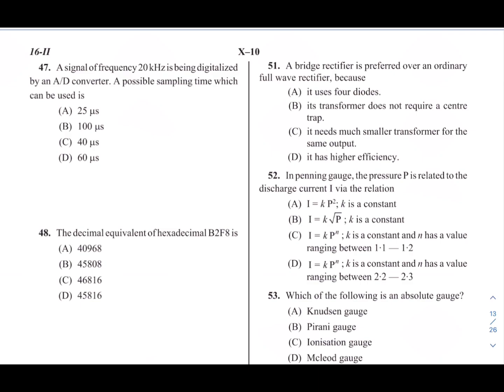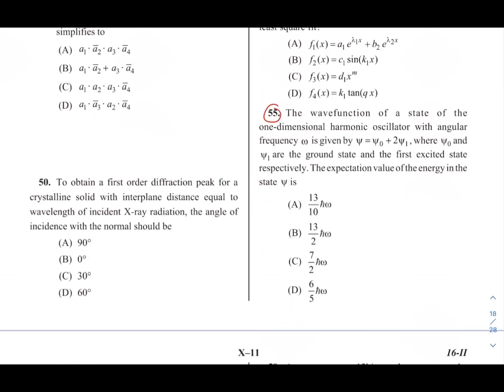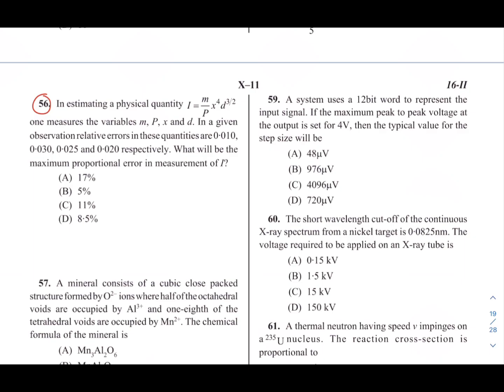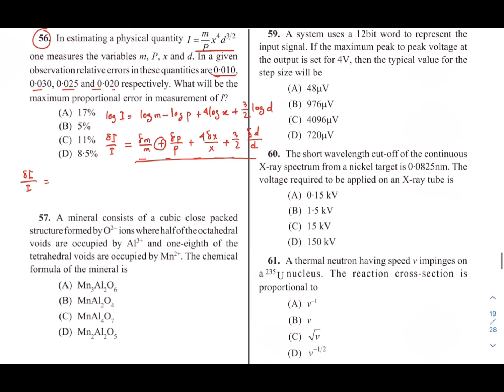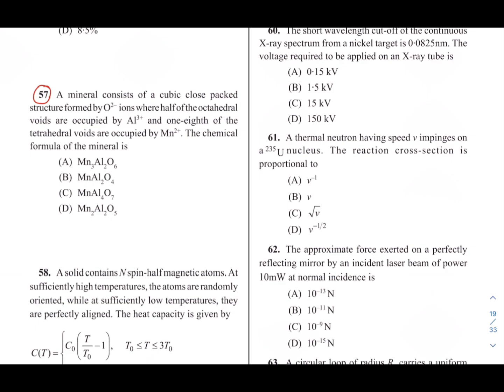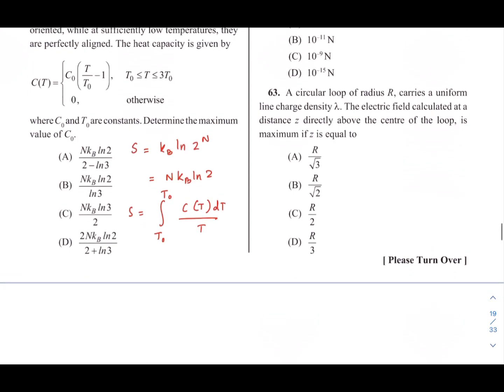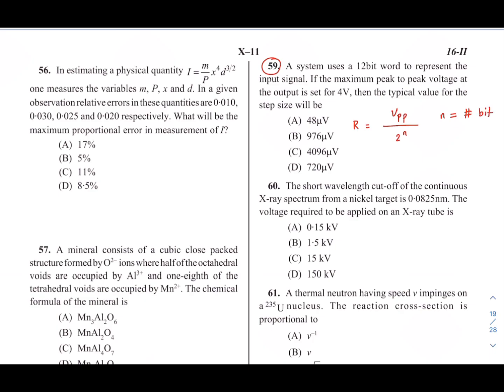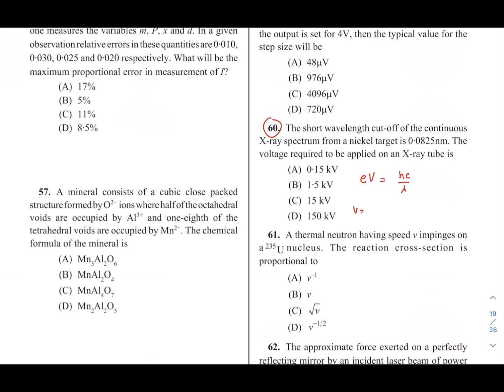WB SET 2022 physical sciences solutions part 6